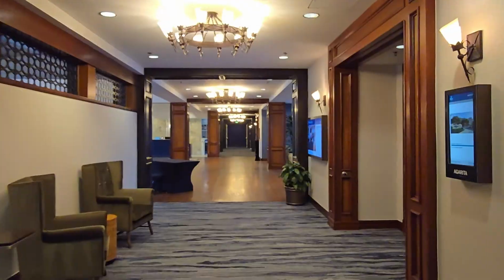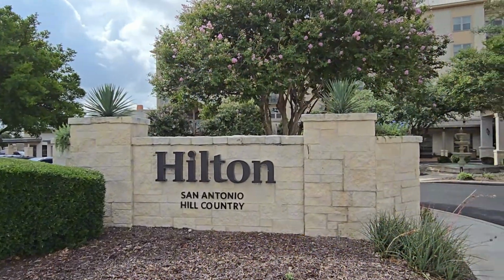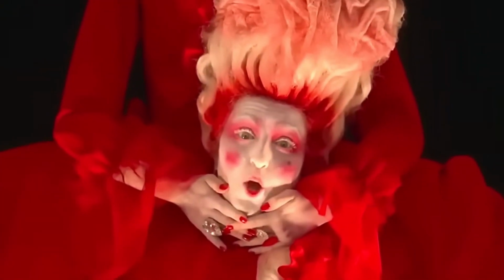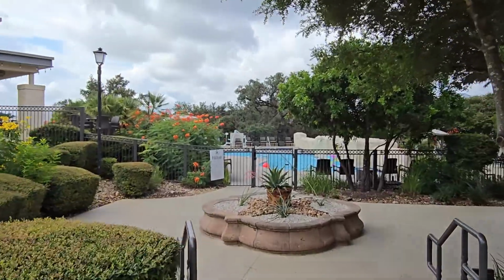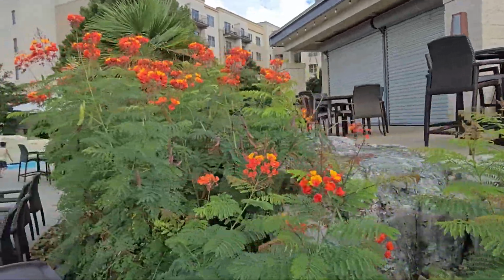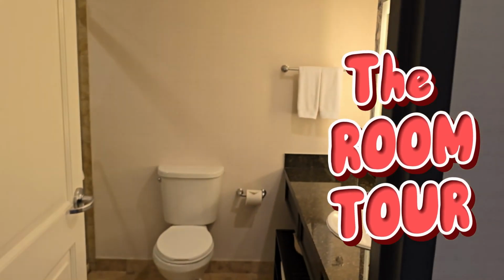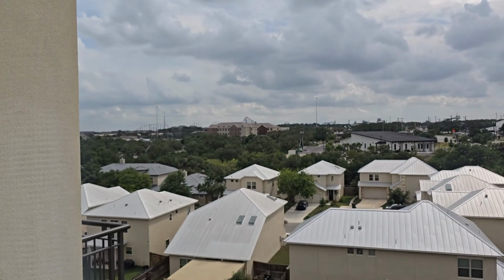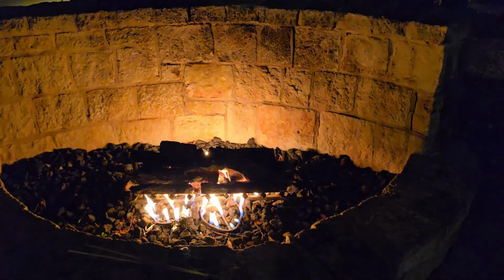We Stay at the Hilton Hill Country Hotel - BEST Hotel Near Seaworld?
In this video, we stay at the 4-Star Hilton San Antonio Hill Country Hotel in San Antonio, Texas (in case that wasn't obvious from the name of the property 😁). This particular property offers its guests a choice of three pools, and a hot tub, to relax in, a half-court basketball area, a pool-side bar, and plenty of outdoor seating (where the guests can use the fire pits to make s'mores during moving nights)! We will give you a tour of the property and show you the king size room we booked so that you can know what to expect for your own travels if you decide to stay here.

Episode 7 || San Antonio, Texas || Filmed 2024

Who are Josh and Inez?!

Josh is originally from the San Francisco, California area, though his family moved many times during his childhood (including to Virginia, Missouri, Oklahoma, and Texas). Inez was born and raised in El Paso, Texas. We found each other in 2016, after we both moved to the Austin, Texas area for college, and married in 2018! Inez worked in education and Josh in the legal field. We have since embraced our love of travel as a couple and we now seek to share those travels with you on YouTube!

While planning one of our recent trips, Josh found it difficult to locate resources that would provide a "real look inside" of certain hotels, restaurants, and unique experiences. Without this information, Josh found it difficult to know whether the hotels, restaurants, or experiences on his short list were "worth the money/effort" or whether the seemingly curated scraps of information he could find painted an unrealistic portrait of same. As a result, we started this travel channel so that we could share our travel experiences with you in order to provide you, our viewers, with that much coveted "real look inside." In doing so, we hope to answer any questions you may have regarding the hotels, restaurants, and experiences we feature on our channel, that way you can decide for yourself whether any of these places are worth your time or money when planning your own travels.

Our First Season creating YouTube videos was a learning experience as neither of us previously knew how to film or create videos. We are currently working on Season Two and we look forward to continuing to grow as creators and to continuing to provide others with helpful information that may help them in planning their own travels. We are incredibly grateful to everyone who watches, likes, and subscribes to our channel! We hope to continue to bring you new travel videos for years to come! Thank you to everyone who has been a part of our journey!

0:00 - Hilton San Antonio Hill Country Hotel (4-Star Hotel)
2:15 - Room Tour
2:53 - Movie night (with DIY s'mores kits and The Good Dinosaur!)